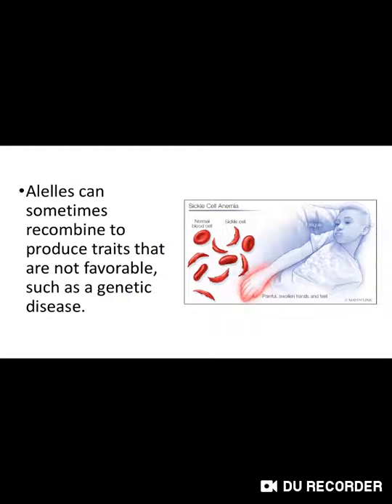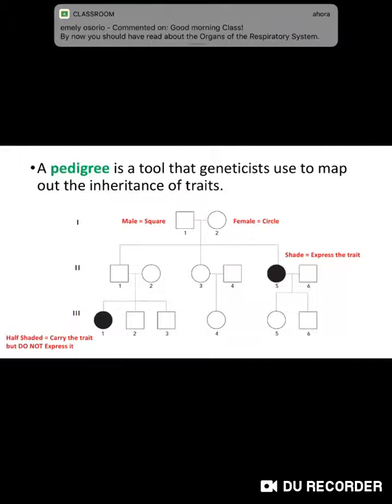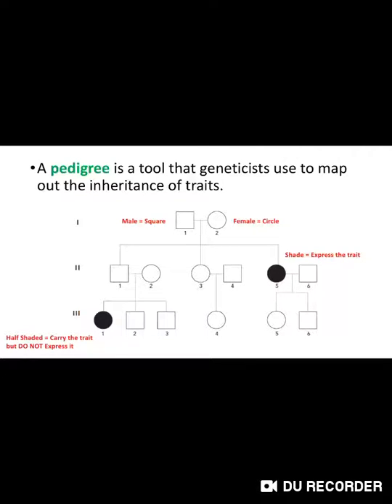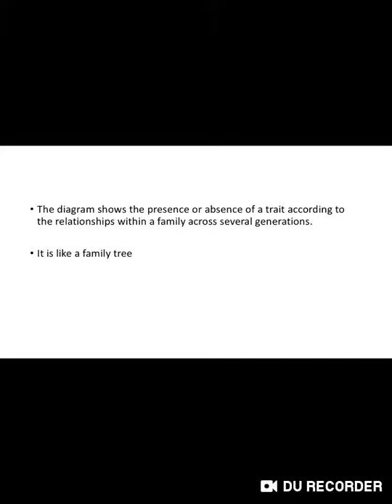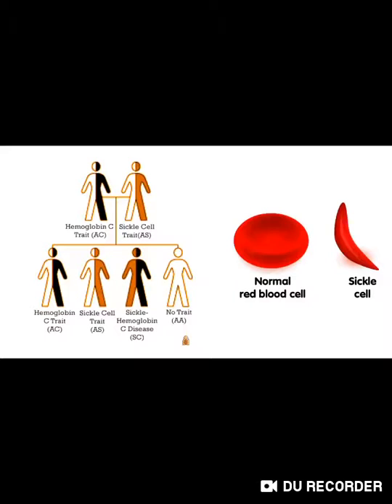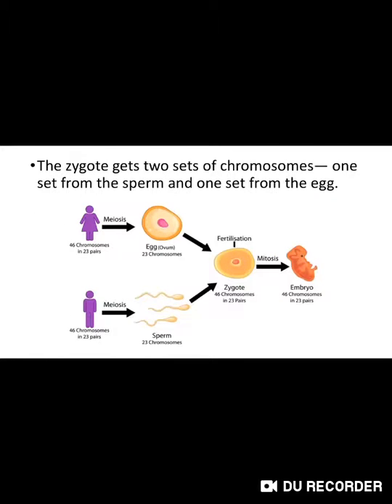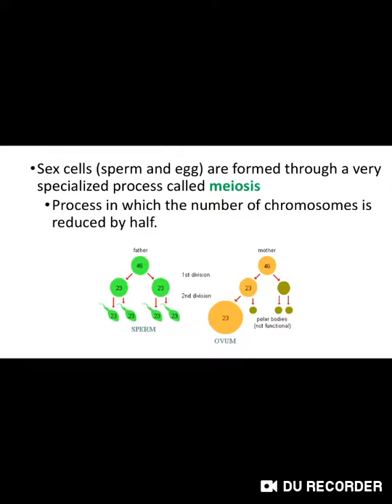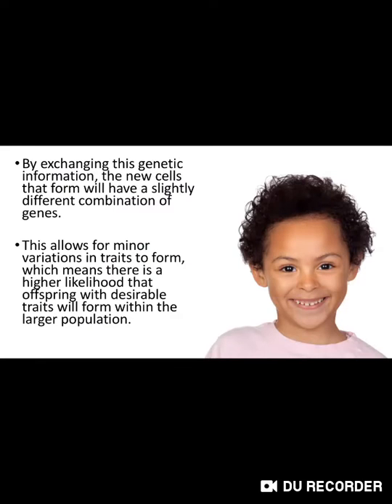Chromosomes and Inheritance: Using a Pedigree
Pearson Realize: Elevate Life
7th Grade Science
Using a Pedigree
Lesson 2 Section 2
Honduras